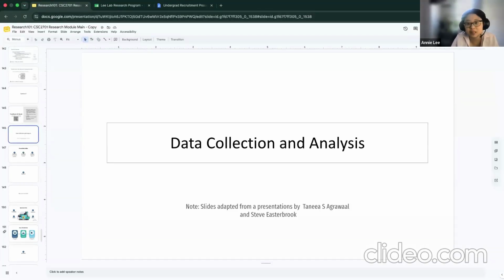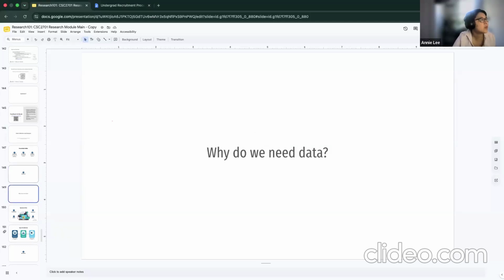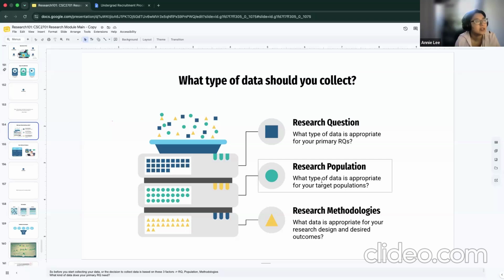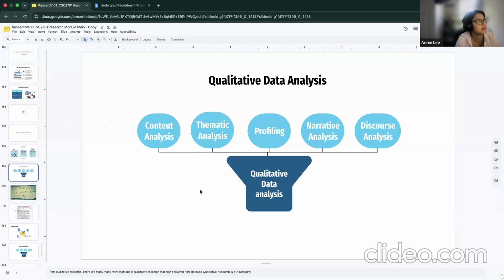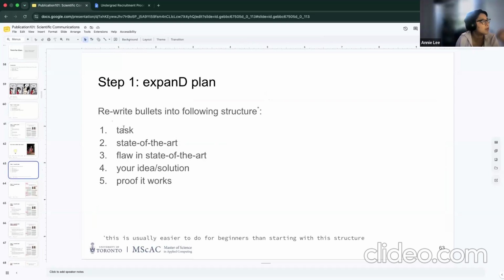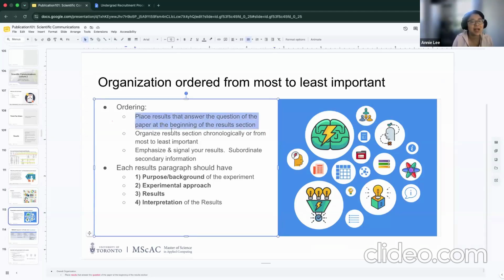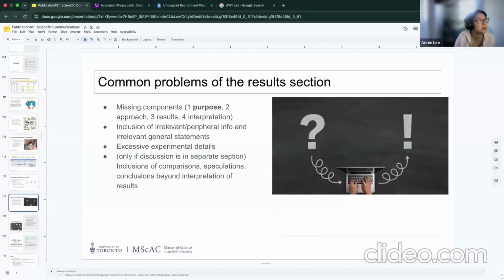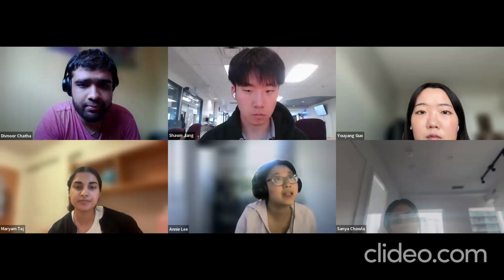L3 Research Bootcamp 101: Data Collection and Analysis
Presented By: Professor En-Shiun Annie Lee

This meeting focused on scientific data collection, data analysis, and effective presentation of research results. Professor Annie Lee emphasized the importance of collecting meaningful, high-quality data that directly supports a research question, highlighting the principle of "garbage in, garbage out" in machine learning and research. The discussion explored quantitative, qualitative, and mixed-methods approaches to data collection and analysis, including benchmarking, human annotation, surveys, interviews, and statistical evaluation. Students were guided on selecting appropriate data for their projects, ensuring reproducibility, and using data-driven evidence to support research claims. The session also covered strategies for organizing and visualizing experimental results, writing clear and compelling results and discussion sections, and structuring research papers around a well-defined problem, methodology, evaluation, and contribution. Throughout the meeting, students shared examples from their own projects and received guidance on transforming experimental findings into strong, publication-ready research narratives.